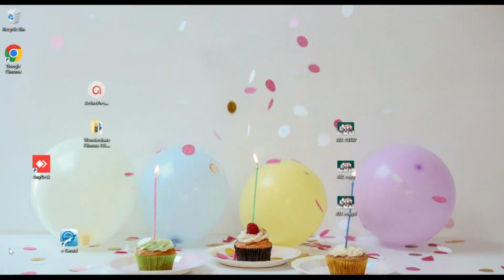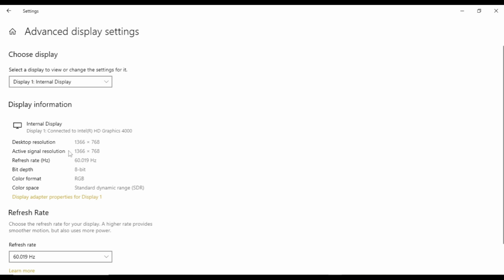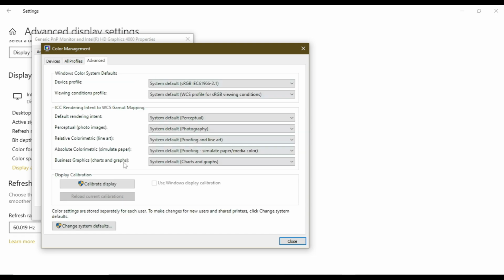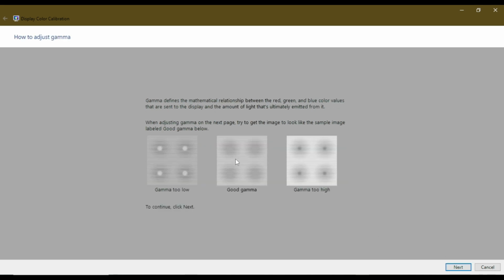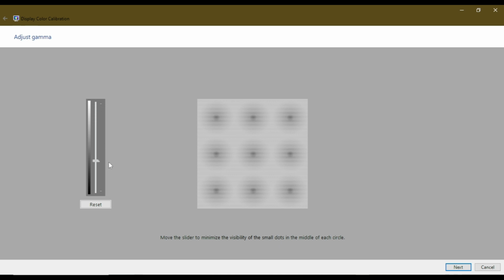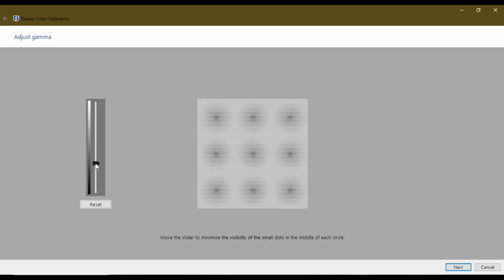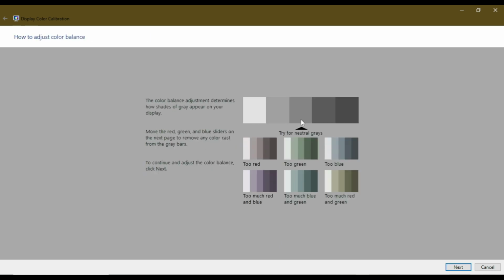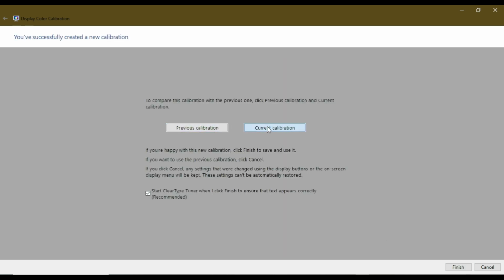MONITOR CALIBRATION for photo and video editing. Photo and video monitor settings.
Best monitor settings for perfect color display in photoshop and lightroom.

SUPPORT my bro.